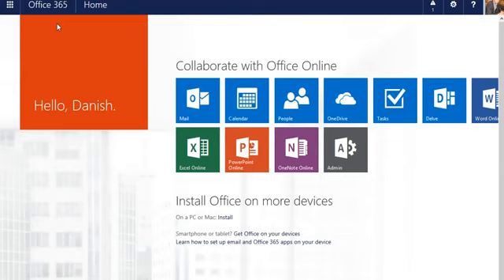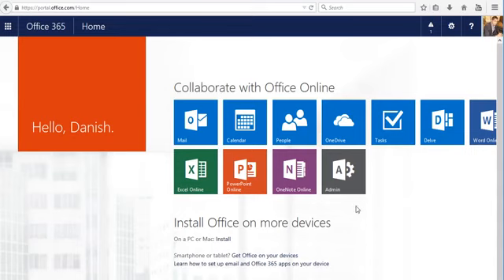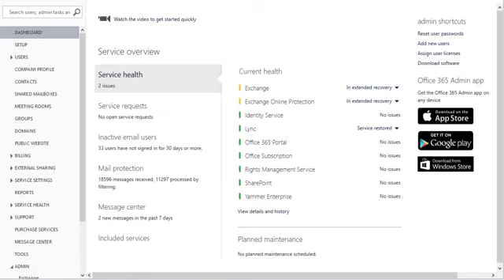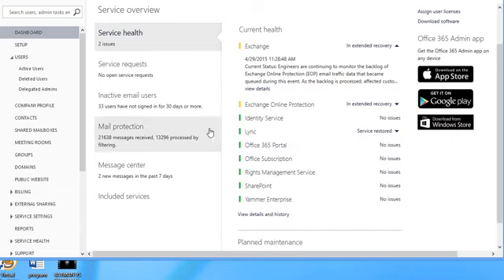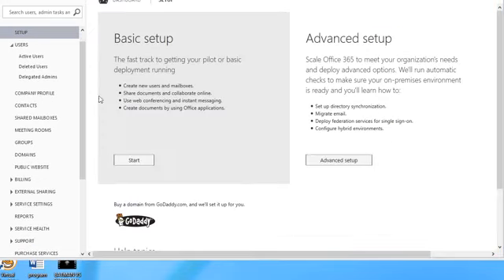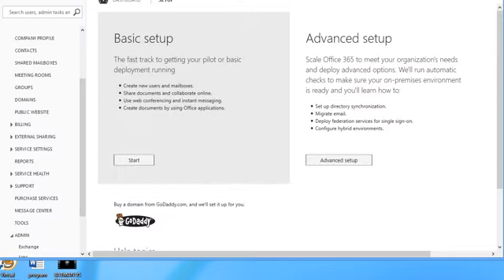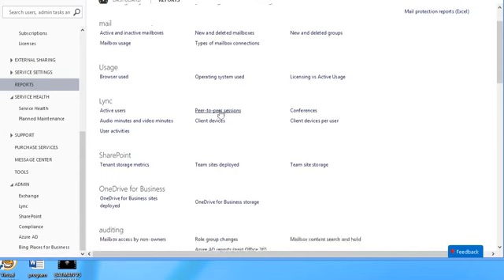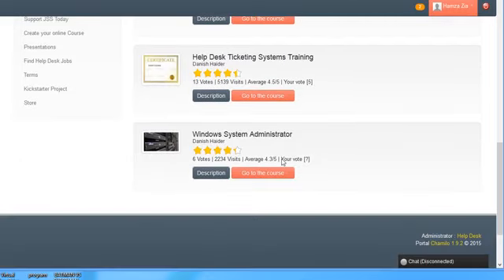Basic Office 365 Training for IT Support